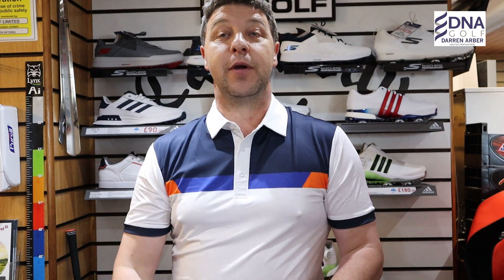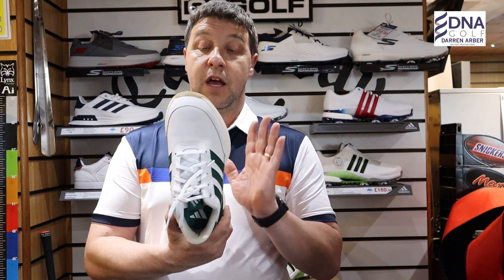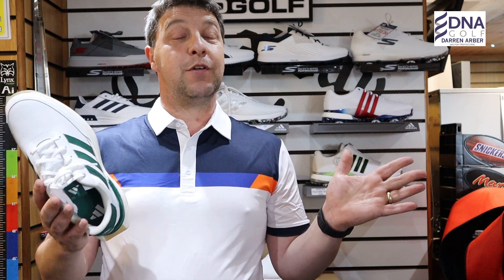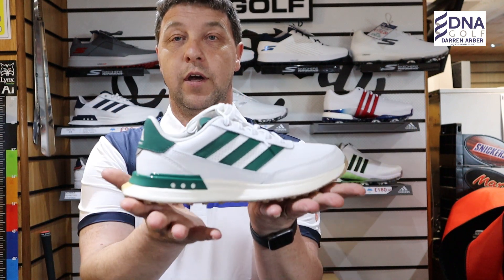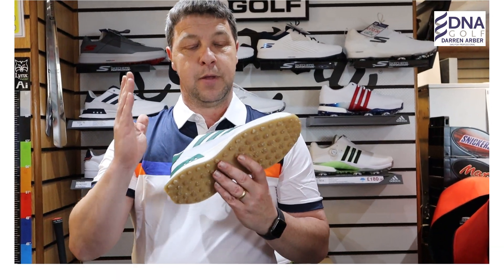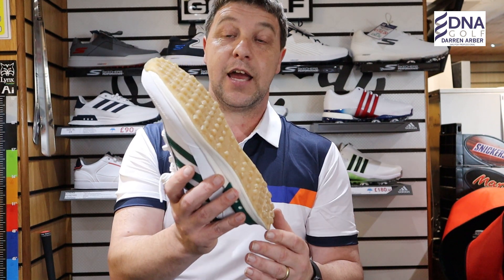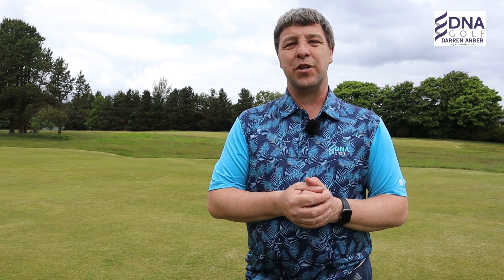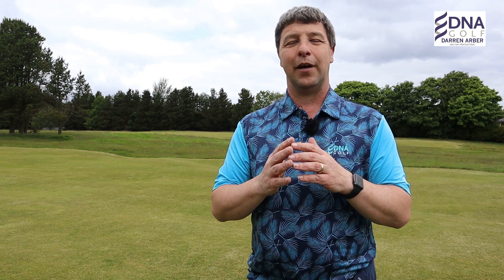ADIDAS S2G SL 2024 - REVIEW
Take a look at the adidas S2G SL 24. Is it an upgrade on last years model? We will take you through the features and benefits of the shoes, take it to the course, and wear it off course in the Pro-shop.

Are these the best spikeless golf shoes under £100??